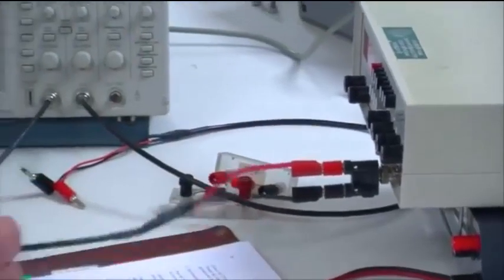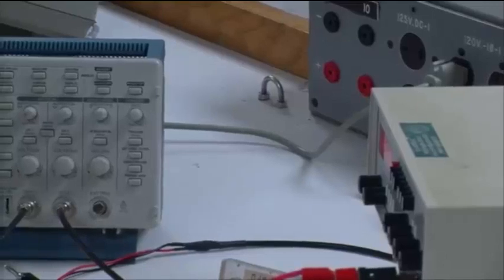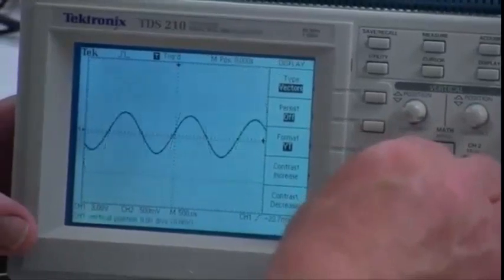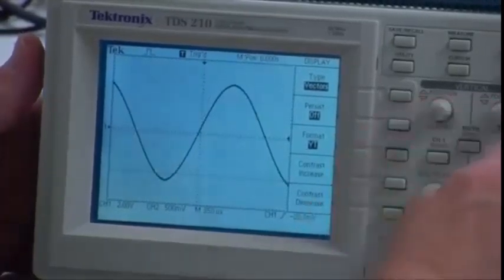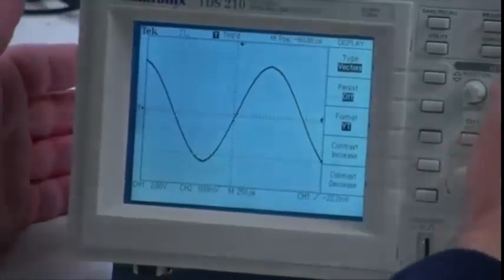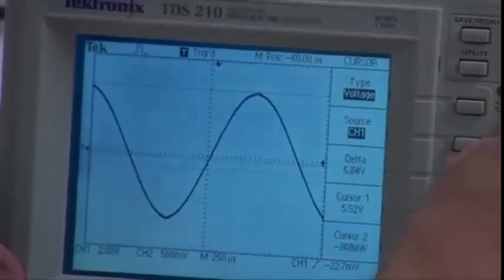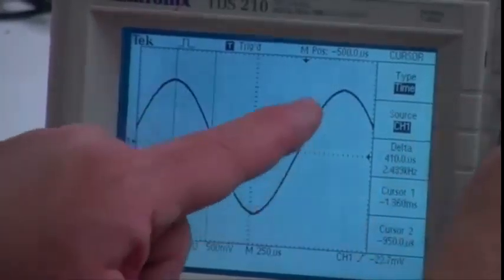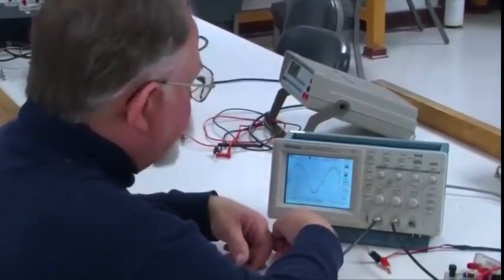Oscilloscope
How to use the oscilloscope